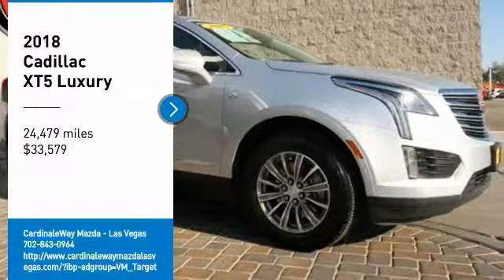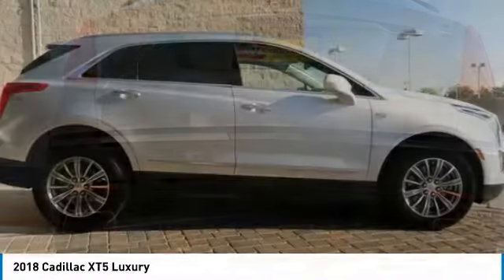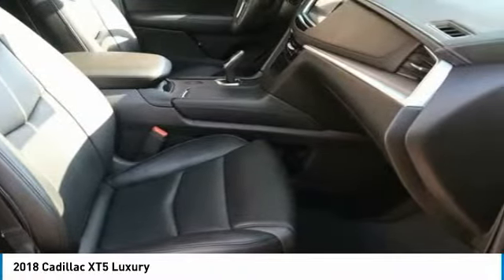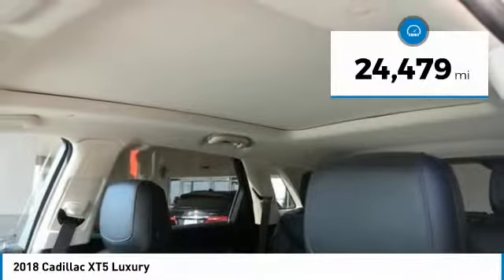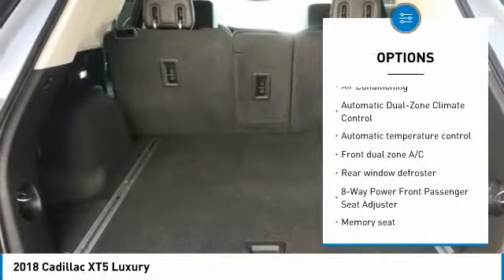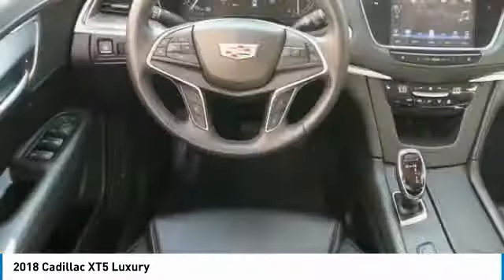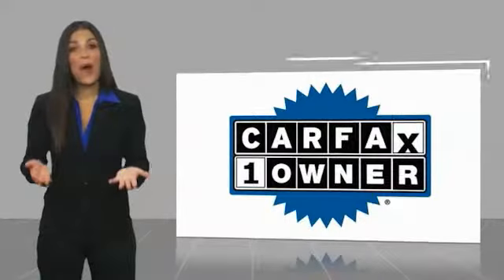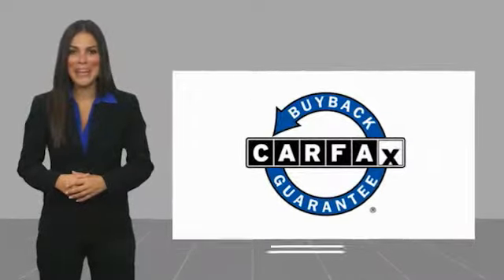2018 Cadillac XT5 2018 Cadillac XT5 Luxury FOR SALE in Las Vegas, CA P2024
Stop in today for a test drive of this U 2018 Cadillac XT5

6950 West Sahara Ave.

Silver 2018 Cadillac XT5 Luxury FWD 8-Speed Automatic 3.6L V6 DI VVT  Recent Arrival! 19/26 City/Highway MPG  Vehicle price and availability are subject to change without notice.